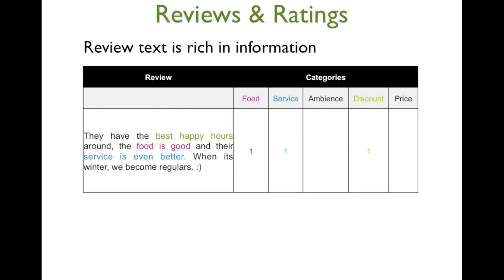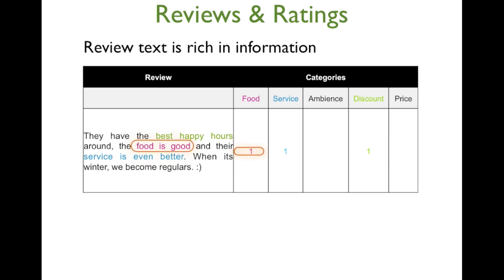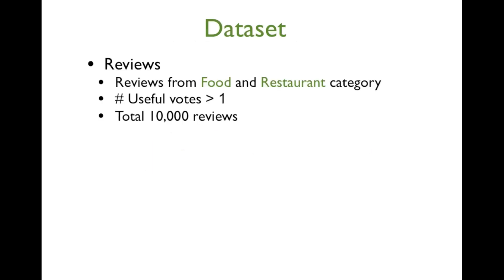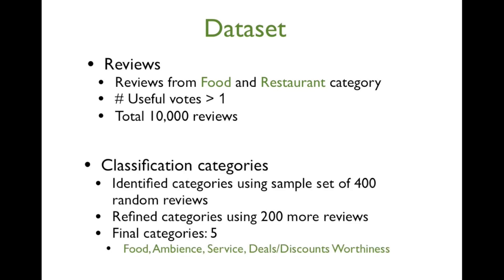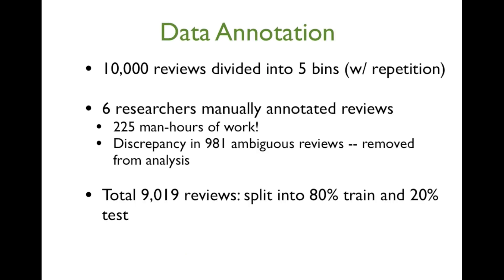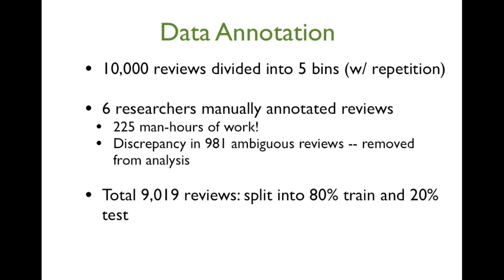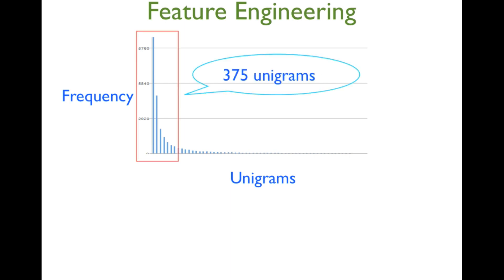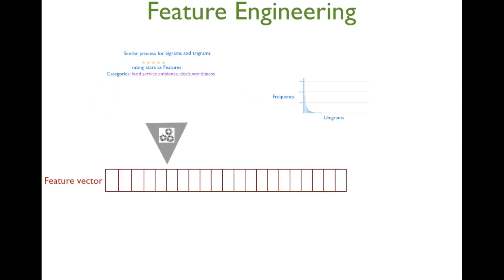feature engineering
feature engineering. Multilabel classification of reviews into relevant categories